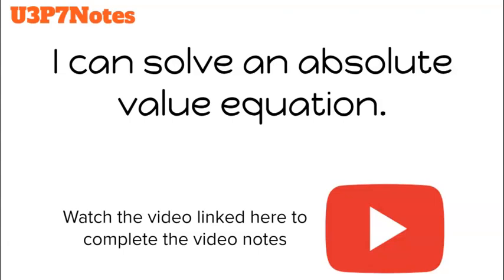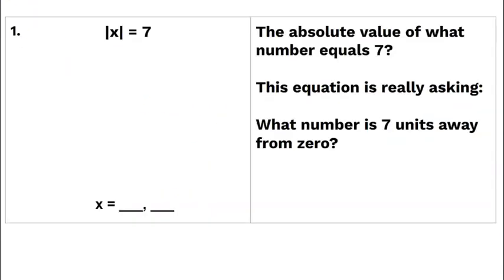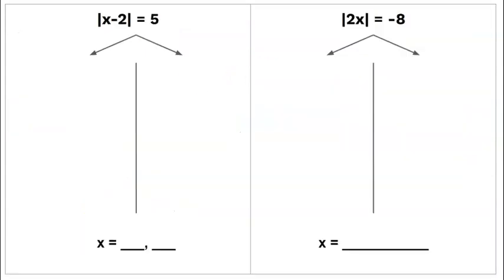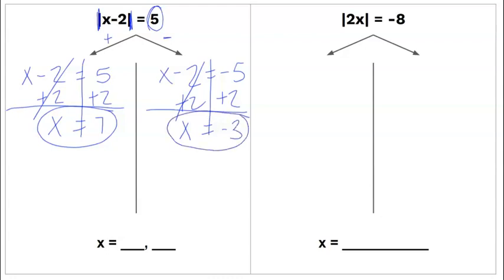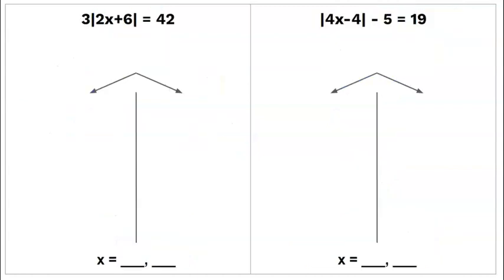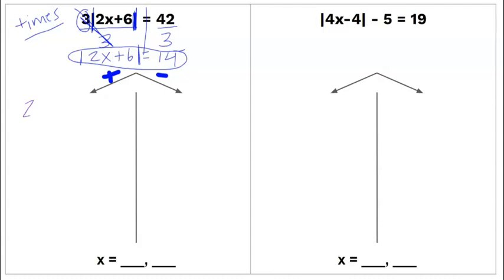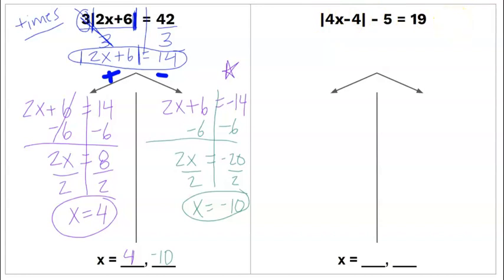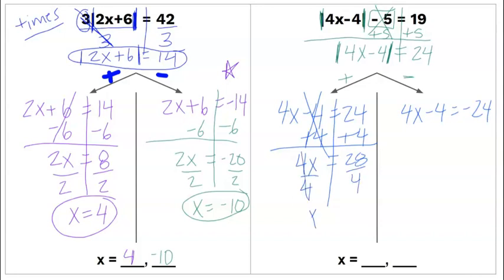U3P7 Video Notes